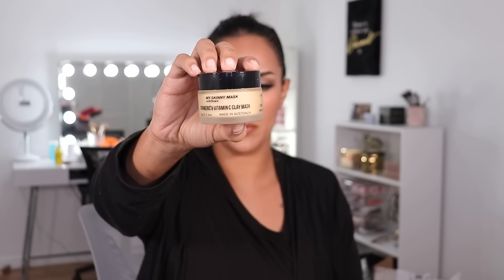Eyescream Beauty Box Unboxing | September Review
Gerard Cosmetics use code: yari